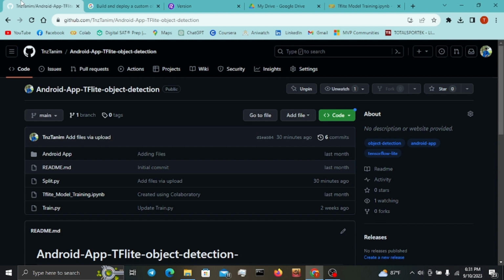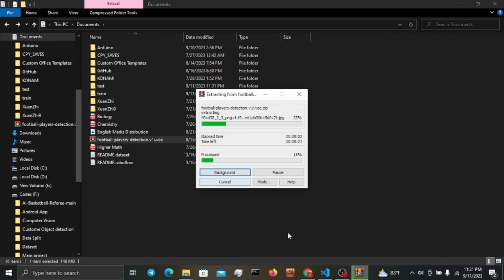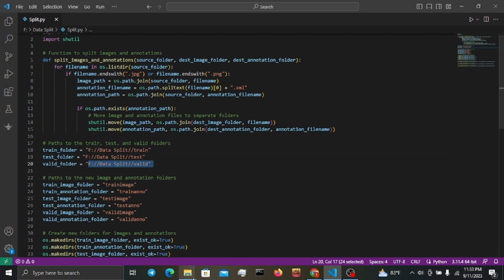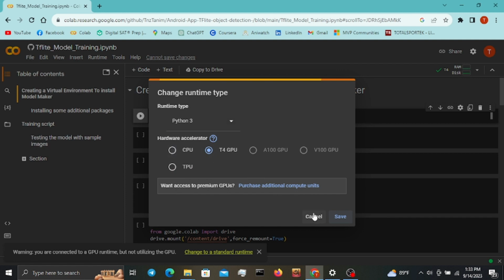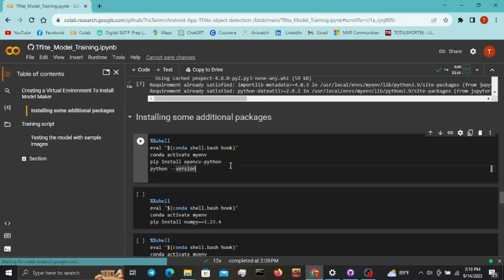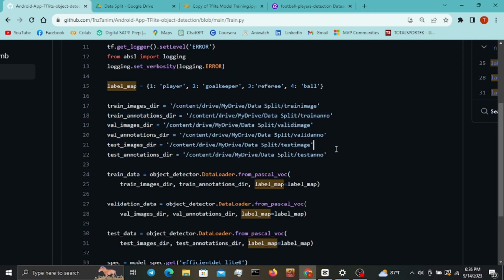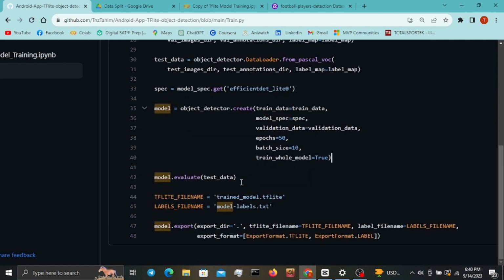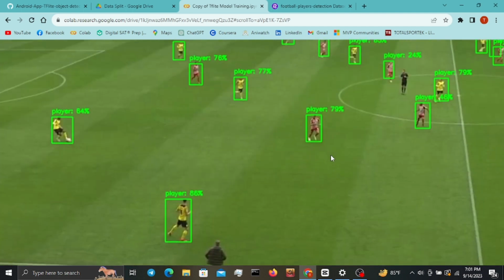Building an Object Detector Android App Using TFlite.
In this video, I will show how we can use Tf lite model maker to build a working object detector android app.

The Model Maker package has some issues installing in colab environment,
follow the video carefully to solve those problems , .